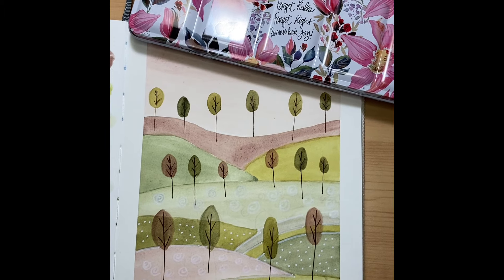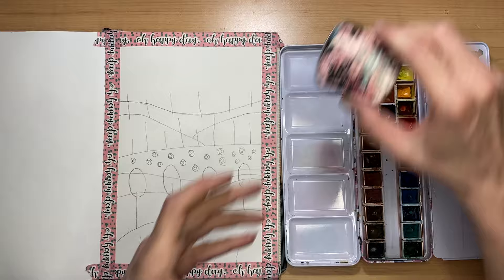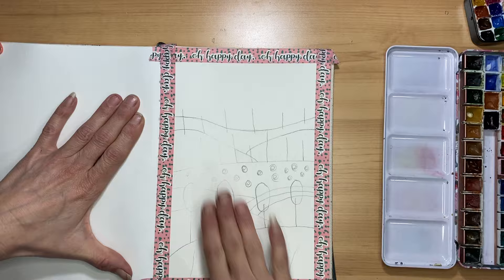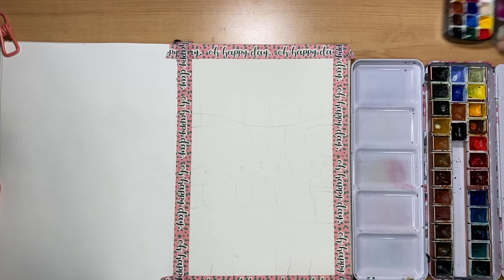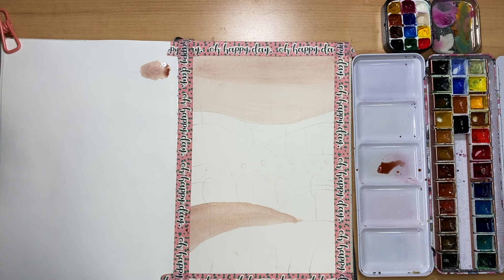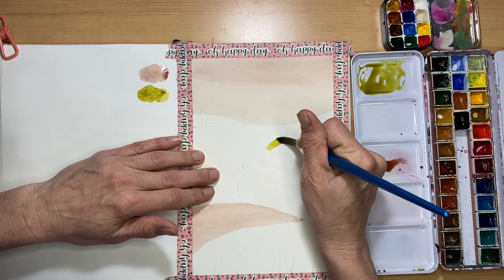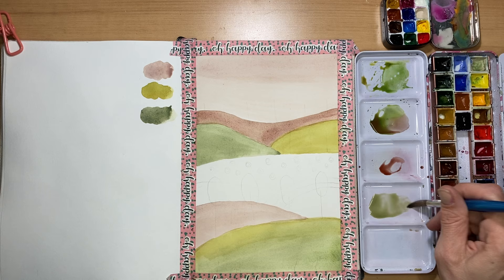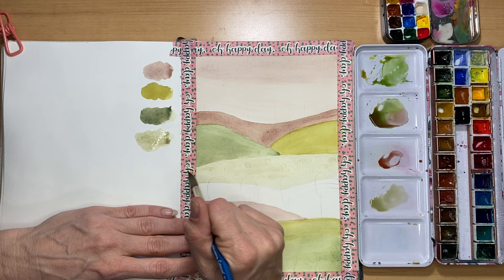Spring Landscape Painting: Discover Whimsical Folk Art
This video is great for beginner watercolor and some art therapy. It’s a whimsical folk art painting inspired Spring landscape. We will go over complementary colors and water control techniques. We are using a very limited palette and we will do some color mixing. We will be using Jane Blundell color mixing palette and some gouache. This video was made also to help reduce stress. I am using my Etchr everyday sketchbook for the watercolor practice.